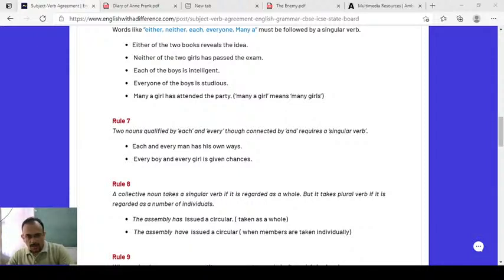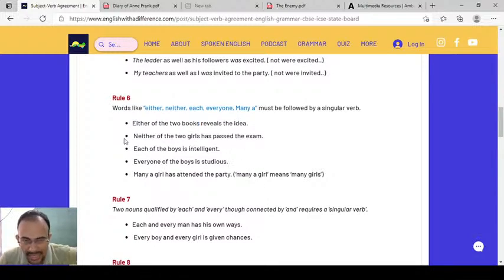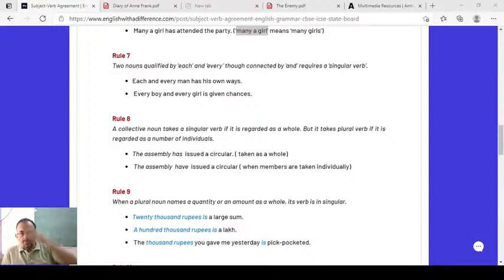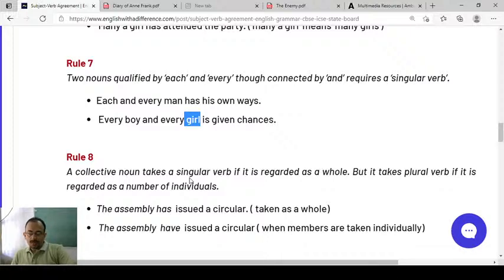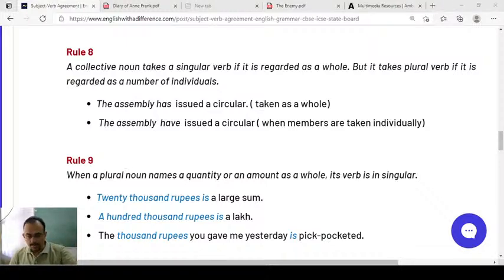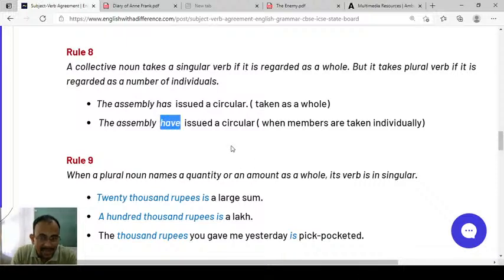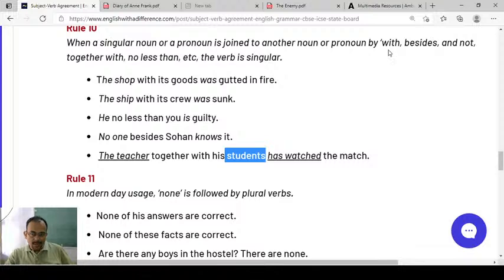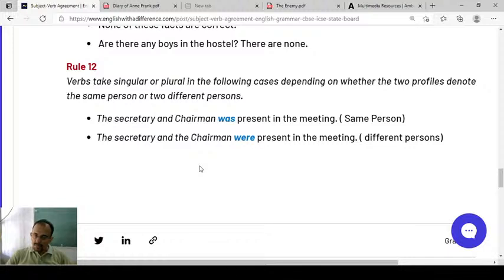Subject-Verb Agreement | Lecture 2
This concept video contains ' Subject-Verb Agreement'  Class IX | Students of class X  CBSE will certainly reap the benefit of my live interaction.